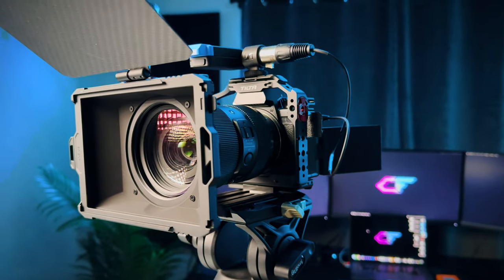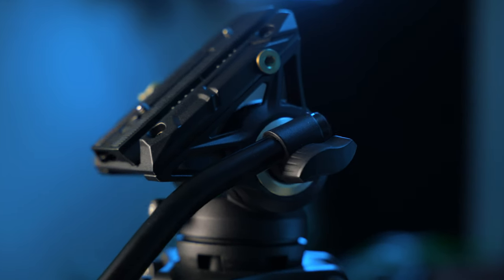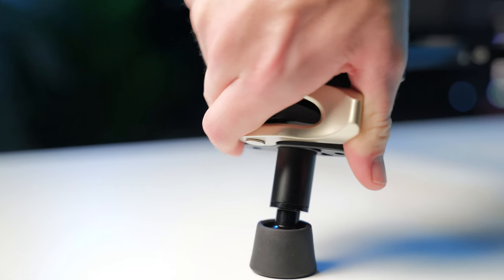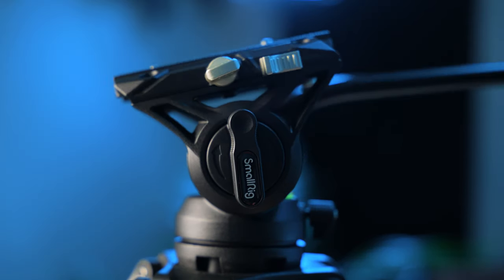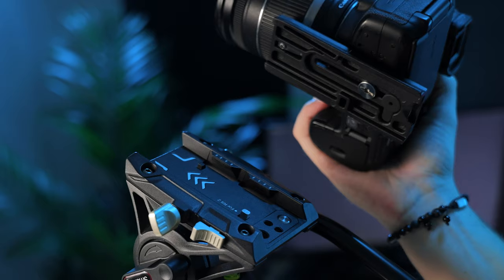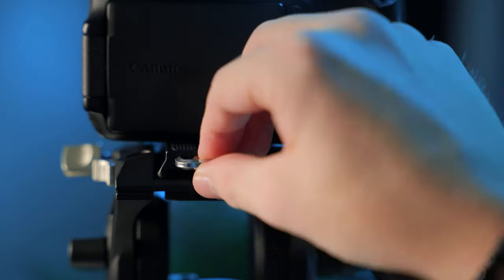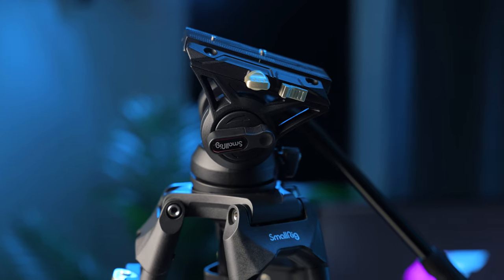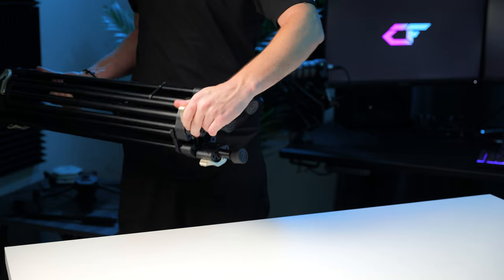BEST Tripod Under $150 for Video | Small Rig AD-01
Today we’re checking out the ultimate budget-friendly tripod for Content Creators, Youtubers, Vloggers, and Beginner Filmmakers. The SmallRig AD-01! We dive into the impressive features of this heavy-duty fluid head tripod, its unbeatable and affordable price, innovative design, and standout features. If you're seeking a well-built, feature-rich fluid head tripod on a budget, the SmallRig AD-01 is a fantastic choice. Don't miss out on this affordable gem that punches above its weight.

⏱️TIMESTAMPS⏱️
00:00 Intro
00:23 Why this tripod and pricing
00:52 Build and Design
01:23 Why the head is so great
01:57 Baseplate and quick-release
02:38 My thoughts
03:37 Closing

🤔 What do you think? Is this tripod the best affordable fluid head tripod??